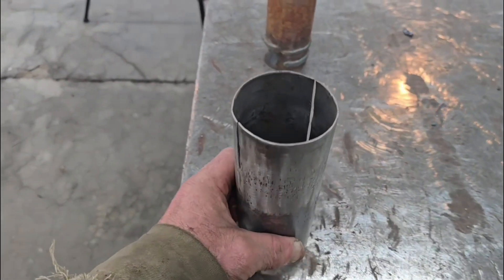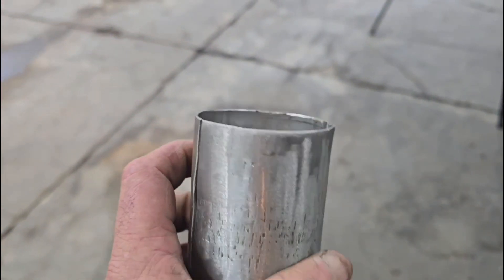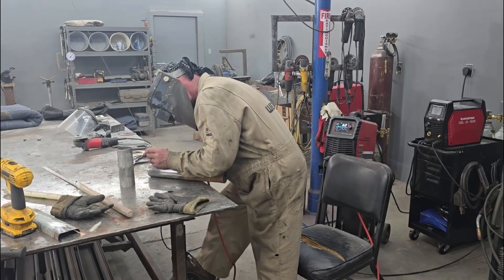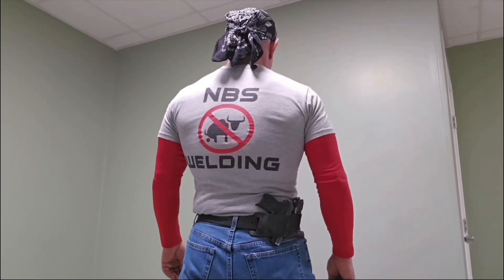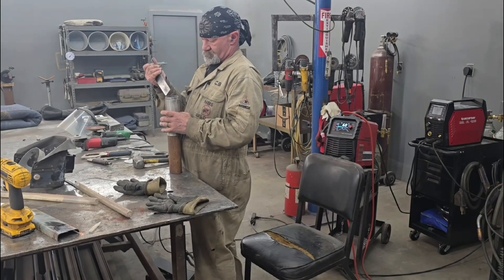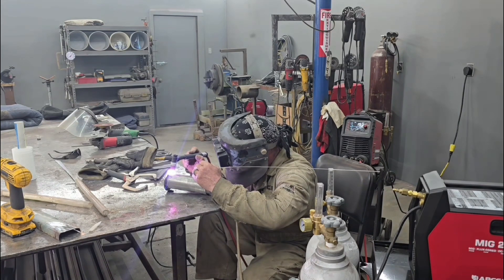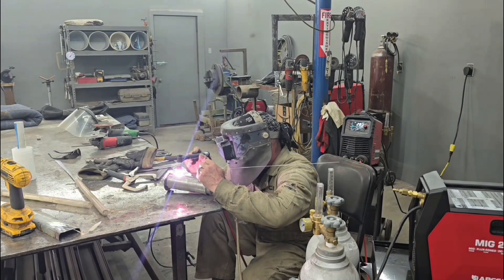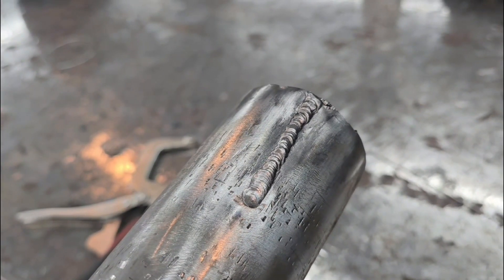Stainless steel TIG welding dirt bike part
Stainless steel TIG welding dirt bike part with ARCCAPTAIN TIG200P

To sign up for an ARCCAPTAIN MIG205MP use this link

If you are interested in trying the Thrive Supplements that Tina and I have been taking for the past 8 years then send Tina an email request for information at and include your cell phone number in the email.  We can get you a sample of the products and possibly even a discount on your first order.